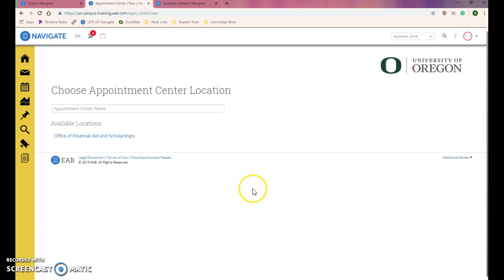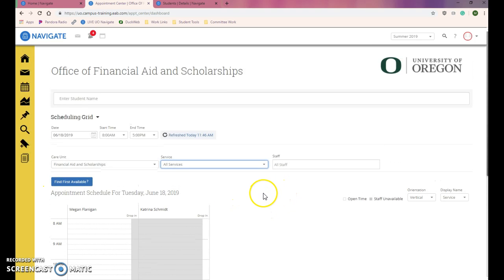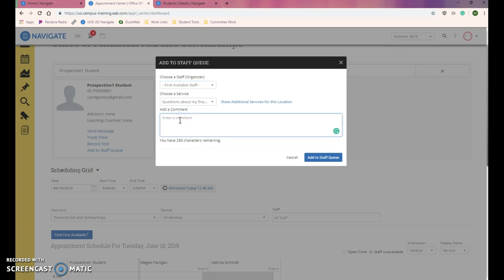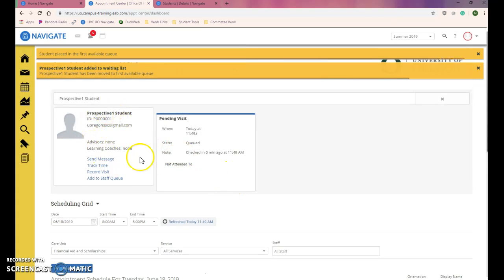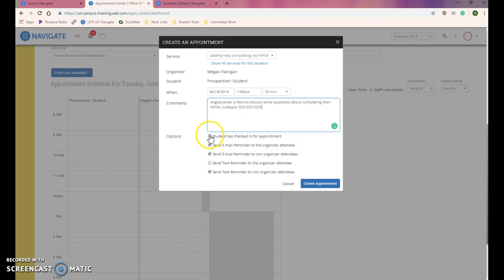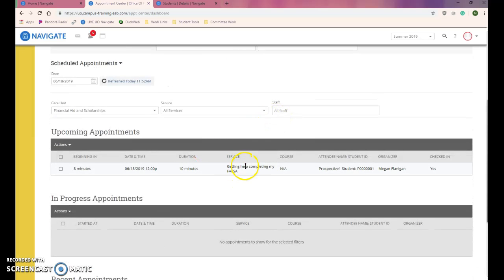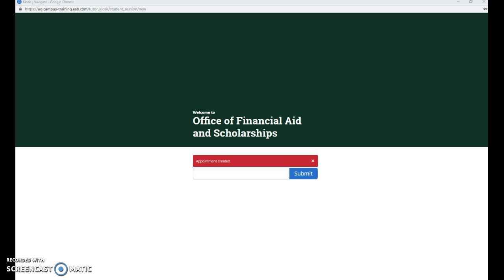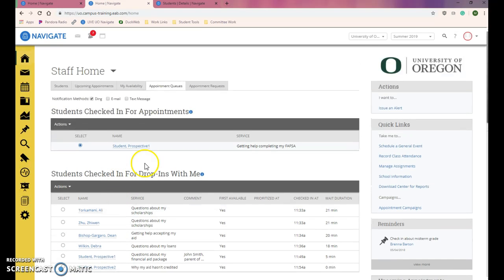Appointment Center & Kiosk